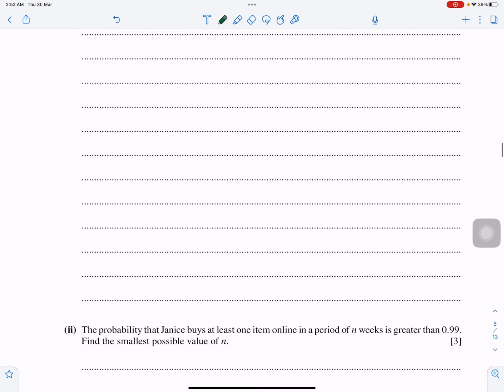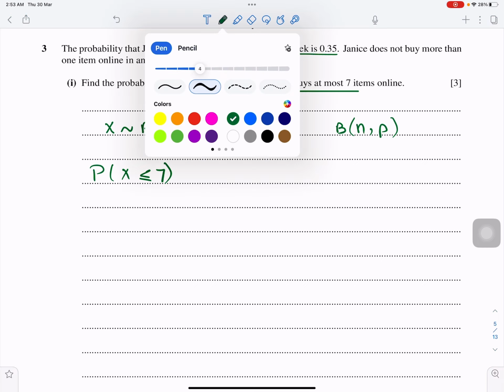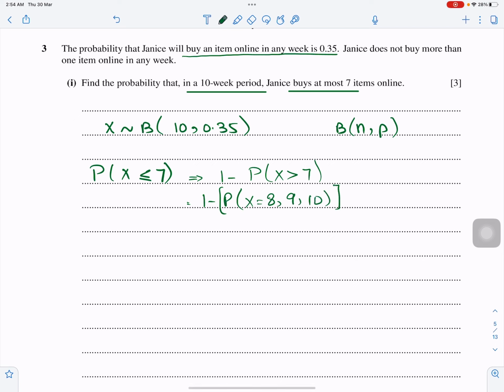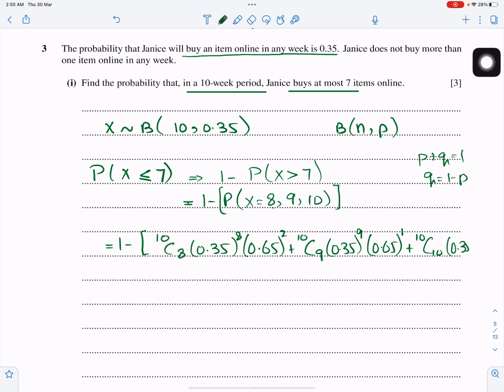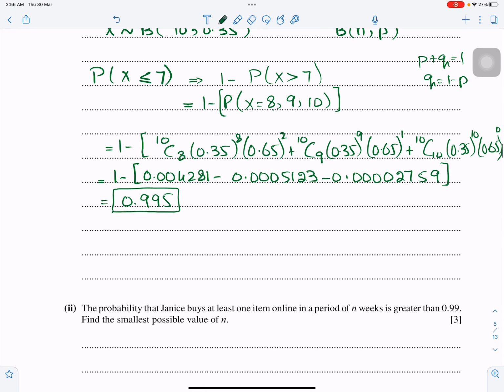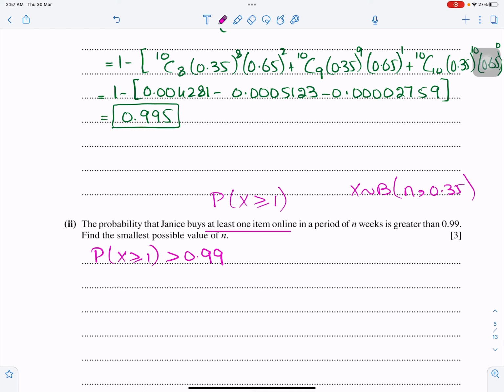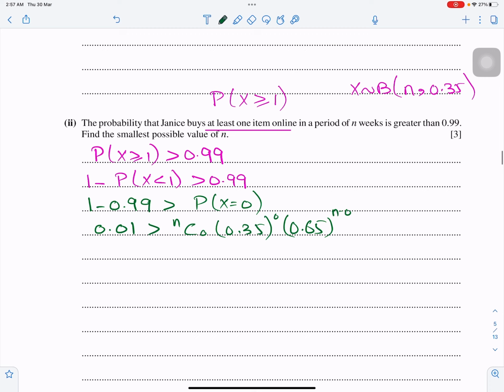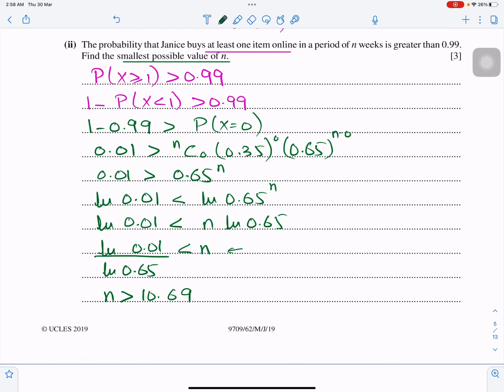TKMaths A Level Maths S1 Binomial distribution June 19/62/Q3